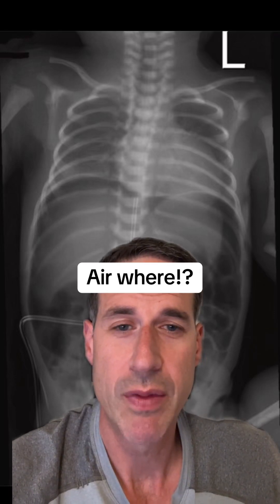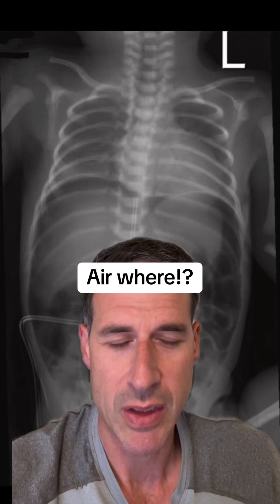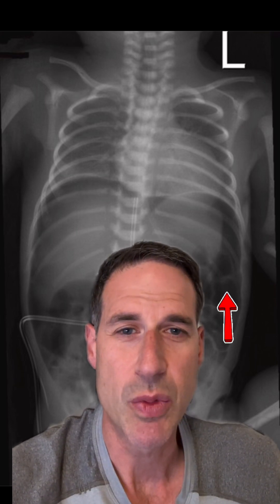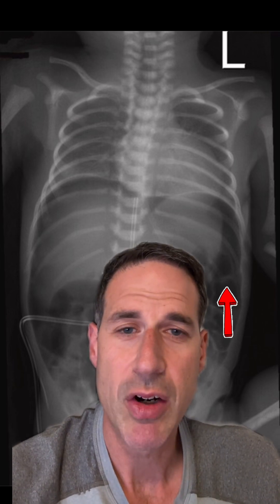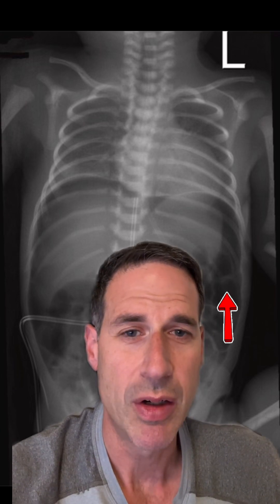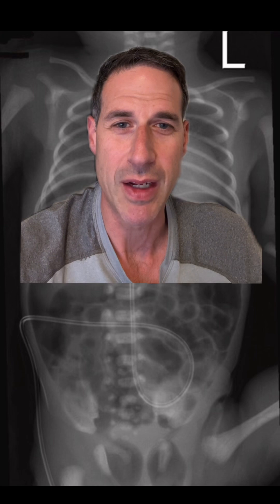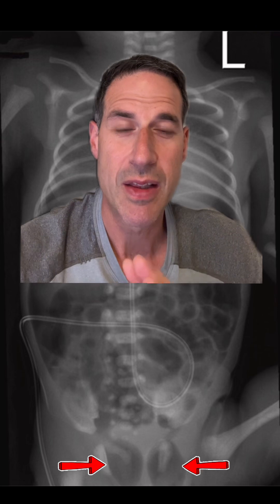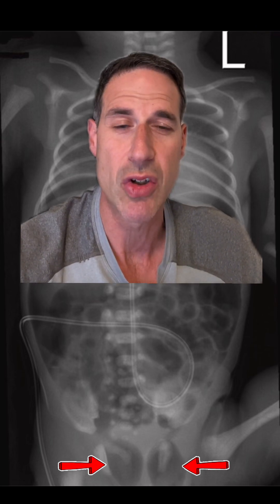How did air get in there in this baby‼️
A preemie developed a big belly. Something was hirribky wrong. Doctors noticed air where in a surprising place that I bet you didnt know was possible‼️